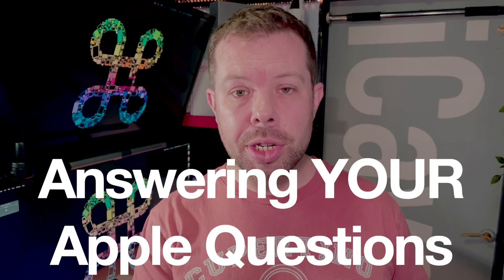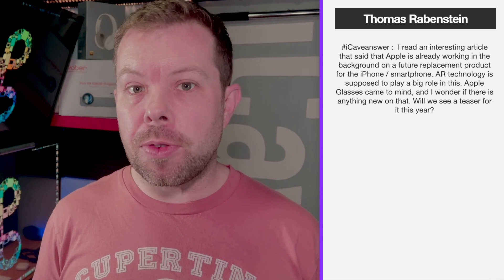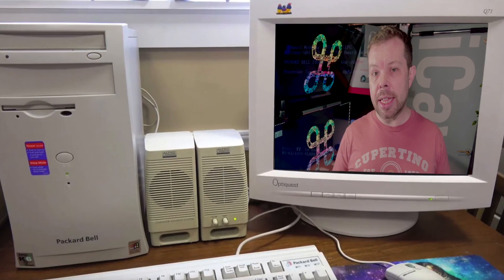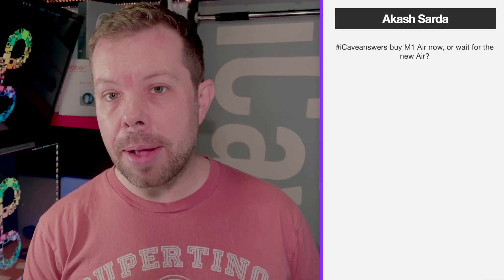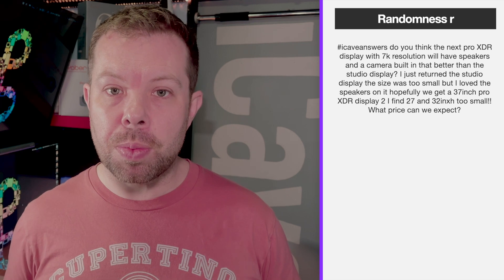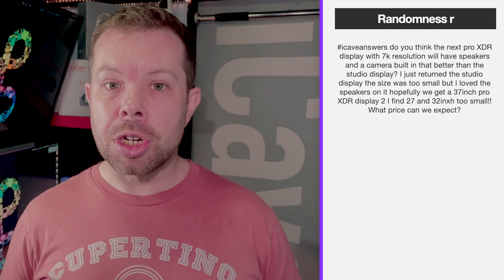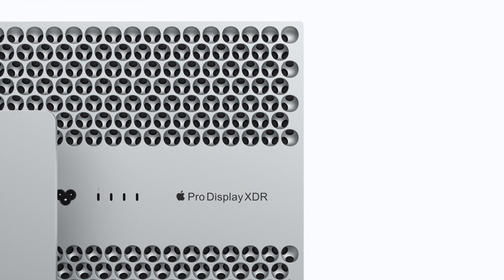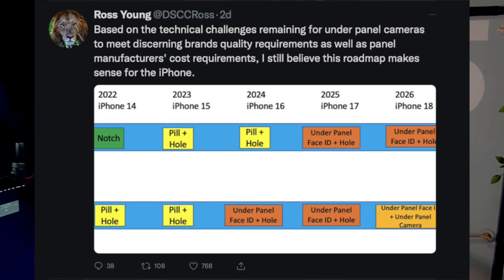M2 Chips, Apple VR and the NEXT Pro Display XDR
Thomas Rabenstein
iCaveanswer : I read an interesting article that said that Apple is already working in the background on a future replacement product for the iPhone / smartphone. AR technology is supposed to play a big role in this. Apple Glasses came to mind, and I wonder if there is anything new on that. Will we see a teaser for it this year?

Brandon L
iCaveanswers Can you tell what devices we watch your videos on and at what resolution we watch?
38% iOS, 20.9% MacOS
14% Windows, 12.9% Android
5.7% TVOS

Evan Rodgers
icaveanswers with Apple recently officially deprecating Mac OS Server, do you think a new server edition of the Mac Pro will be in the cards for Apple? The Skywalker Sound server setup seems one good enterprise use case. 😉

Akash Sarda
iCaveanswers buy M1 Air now, or wait for the new Air?

Randomness r
icaveanswers hi Dave did you hear about the rumours about the iPhone 14 pro max getting a 5000mah battery that would be insane I think saranbyte reported on it what do you think? Have the battery capacities been leaked and do you think 5000mah battery is possible how long can we expect the phone to last if it gets 5000mah battery considering the a16 chip is more efficient thanks mate

Randomness
icaveanswers when will apple innovate and add sensors to the Apple Watch band? There’s a company that just added a camera to the Apple Watch band which lets you face time and stuff apple could add sensors or even battery to the bands to make it a smart band that could extend the watches battery life how much of a possibly is that?

Randomness r
icaveanswers what Color’s can we expect from the AirPods max 2 ?? And any chance it gets the new chip that’s coming in the airpods pro 2 ??

Randomness r
icaveanswers do you think the next pro XDR display with 7k resolution will have speakers and a camera built in that better than the studio display? I just returned the studio display the size was too small but I loved the speakers on it hopefully we get a 37inch pro XDR display 2 I find 27 and 32inxh too small!! What price can we expect?

Randomness r
icaveanswers what your best guess like what year wil the iPhone truly be portless, wireless and have an all screen design? That’s what I’m waiting for

Evan Rodgers
icavanswers Intel seems to be having success tossing in extra efficiency cores. How likely would it be for the M2 (or M2) to move to 6 or 8 e-cores?